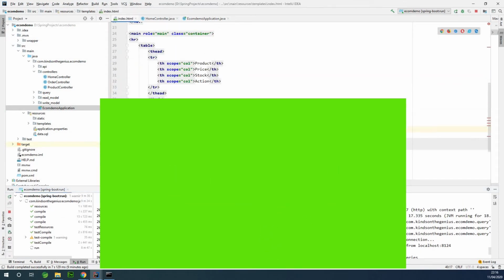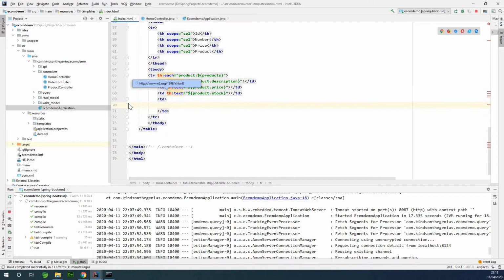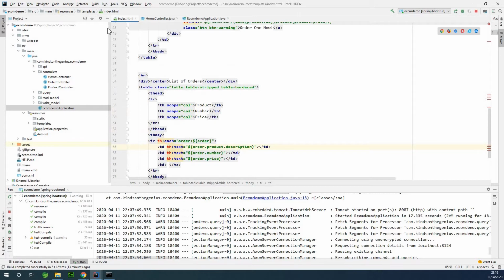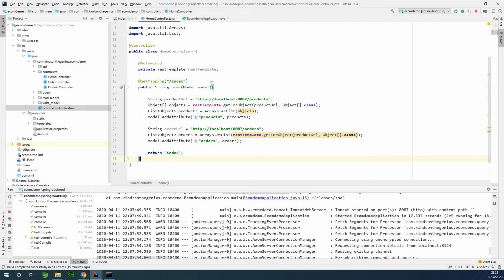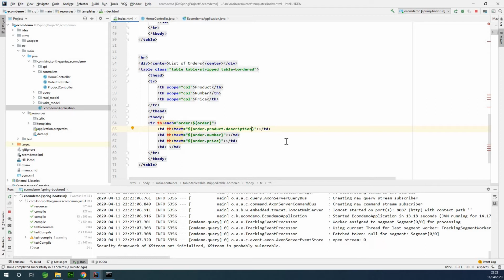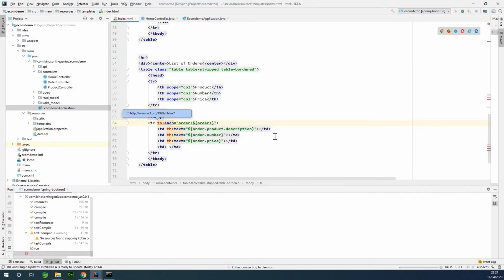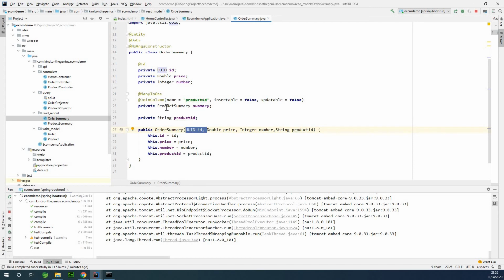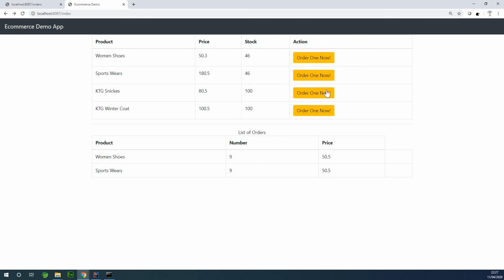13 - Return List of Orders Using RestTemplate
This is Part 13 of a Step by Step Tutorial on the CQRS Pattern using Axon Framework.

In this tutorial, you will :

👉 Learn how to make a REST API call using RestTemplate to display a list of Orders